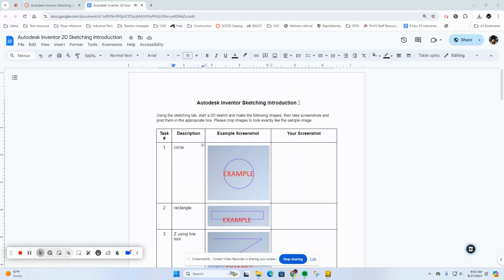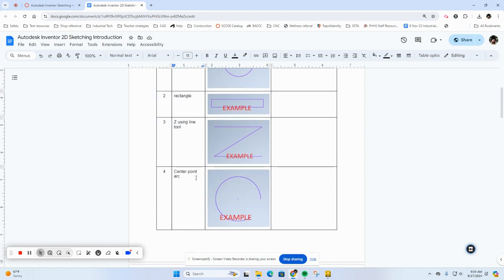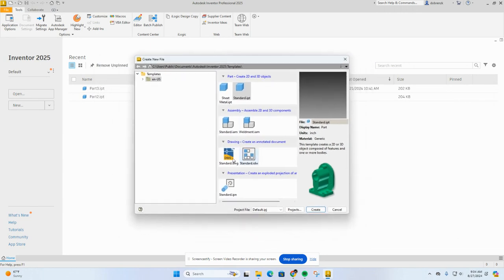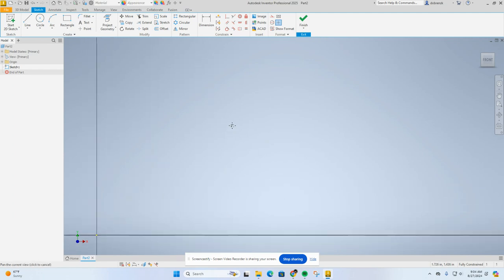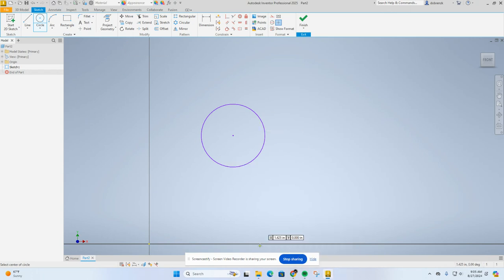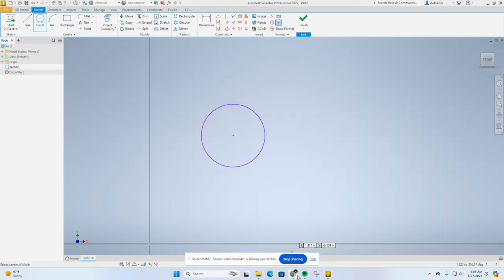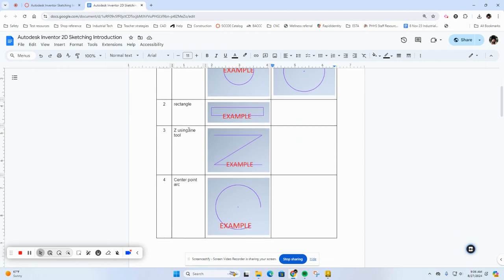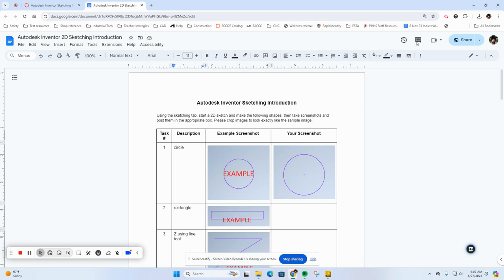Autodesk Inventor 2D Sketching Introduction Explanation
This video further explains the instructions on how to complete the 2D Sketching Introduction and demonstrates and example.